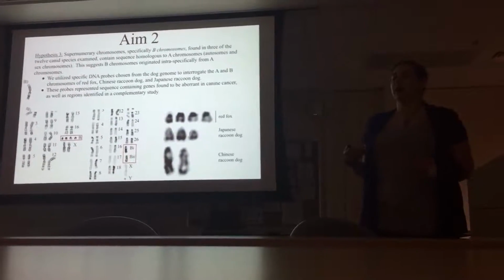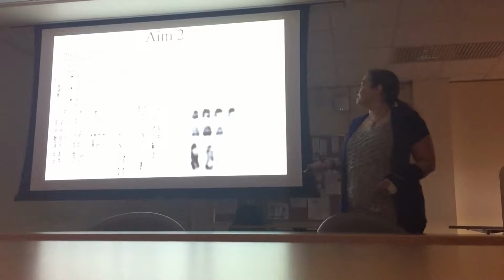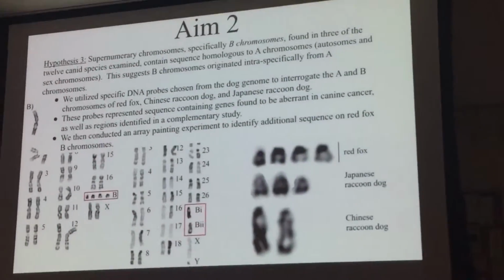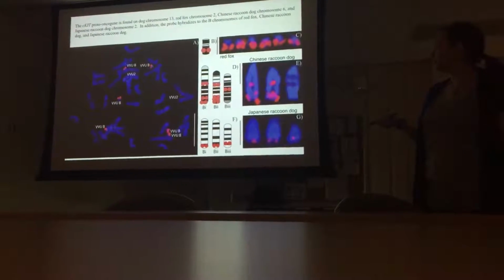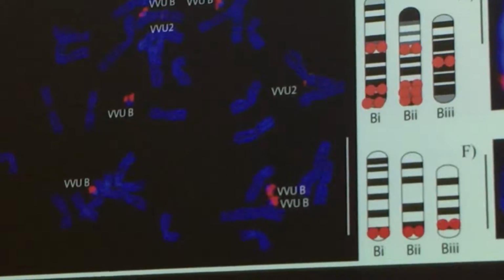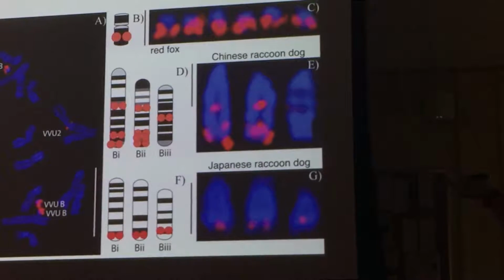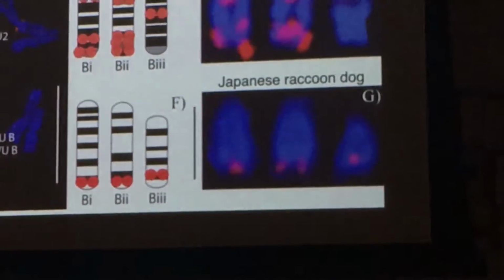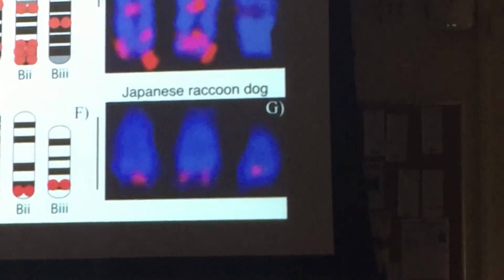8-of-29_Shannon_Becker_PhD_09222016